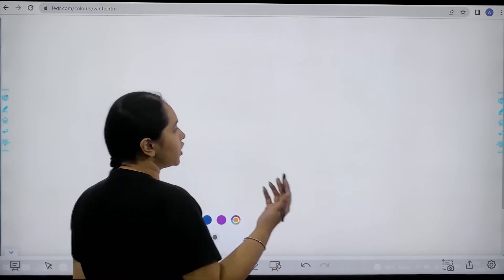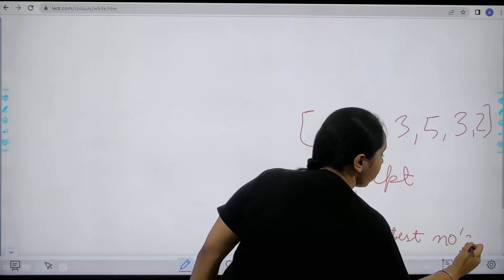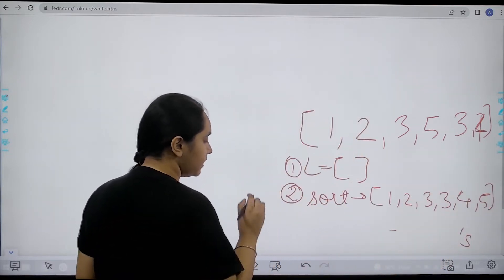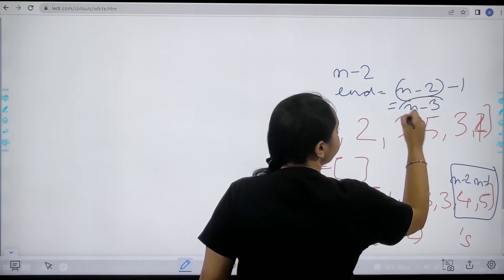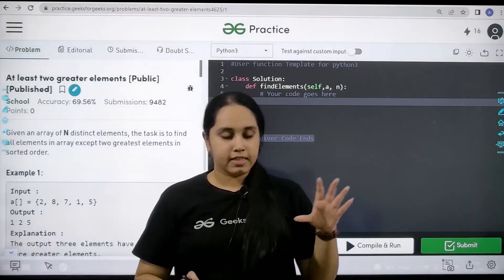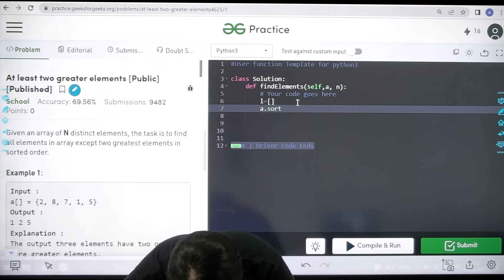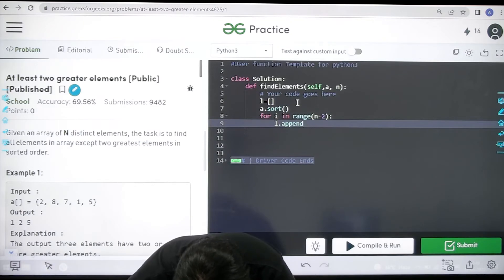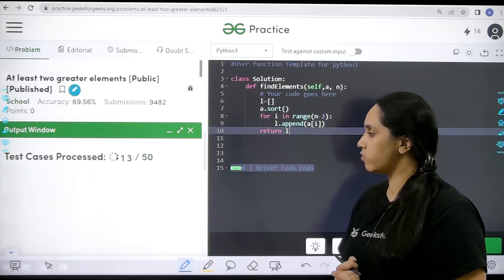At Least Two Greater Elements | School Practice Problem | GeeksforGeeks School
Join Avneet Kaur as she solves the school practice problem: At least two greater elements. This is a great way to improve your coding skills and analyze yourself.